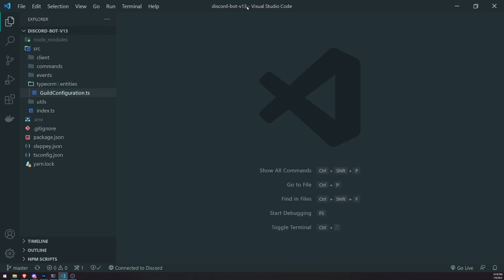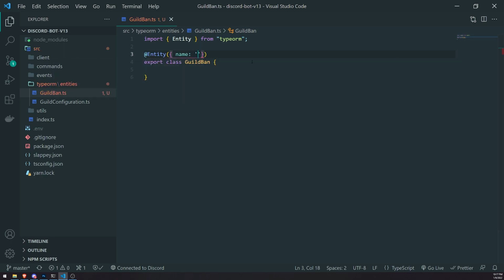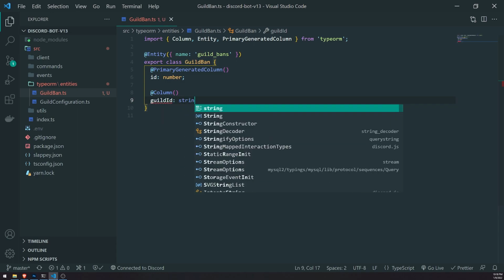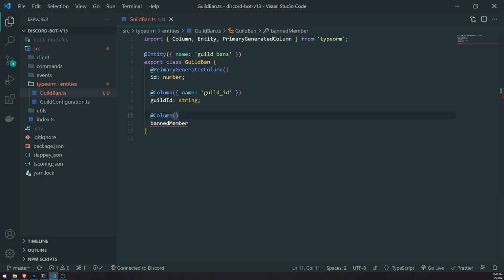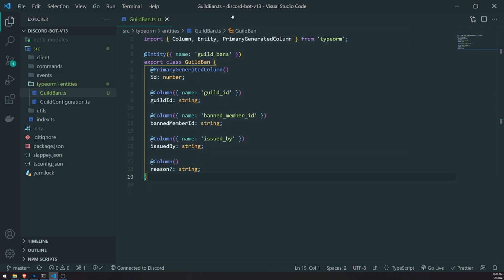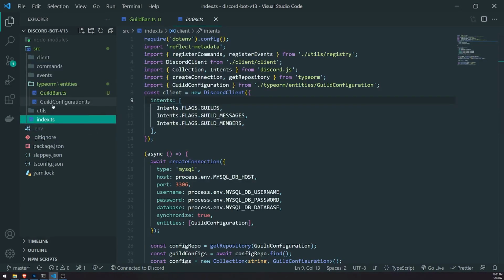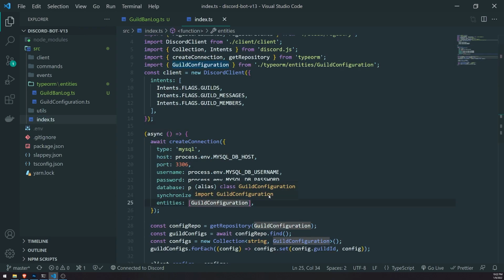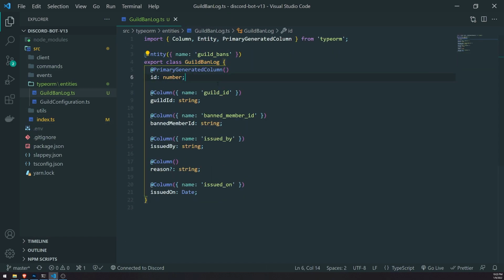Discord Bot Dashboard #33 - Setting up Guild Ban Analytics